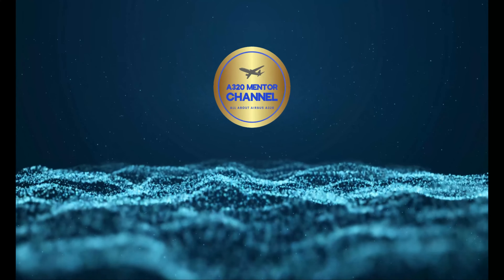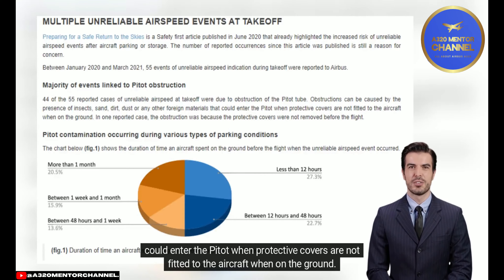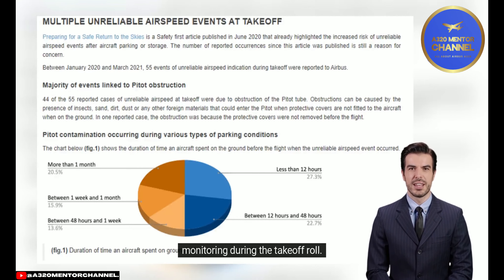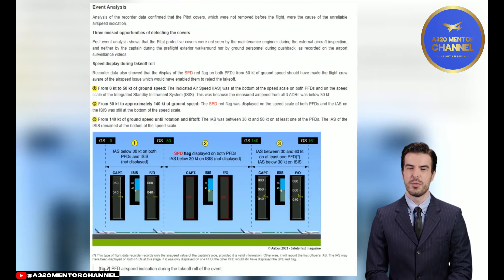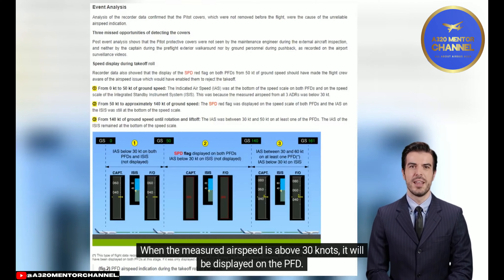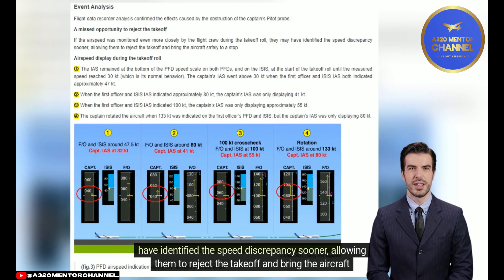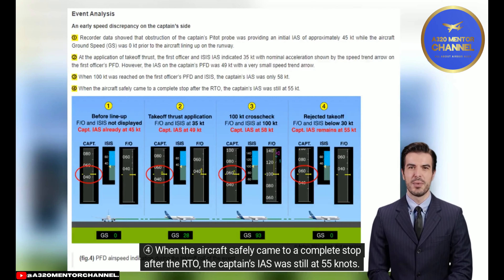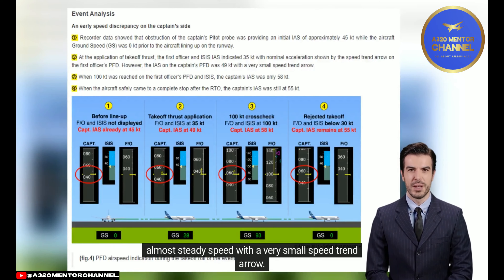Unreliable airspeed at takeoff